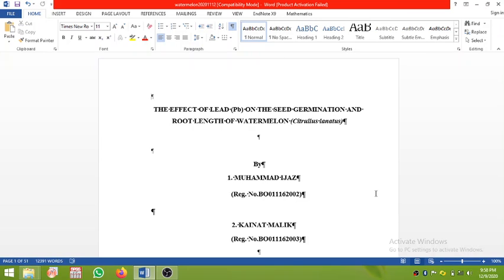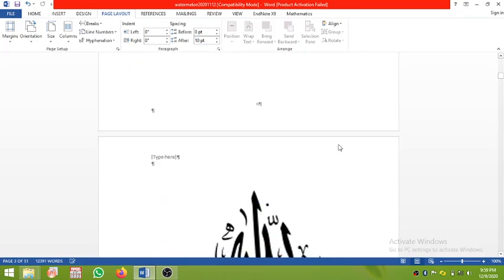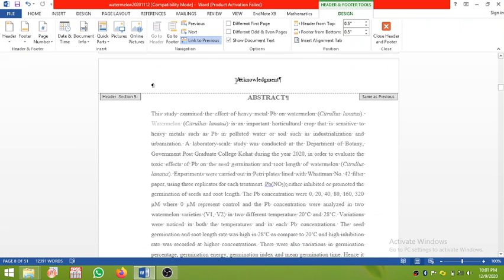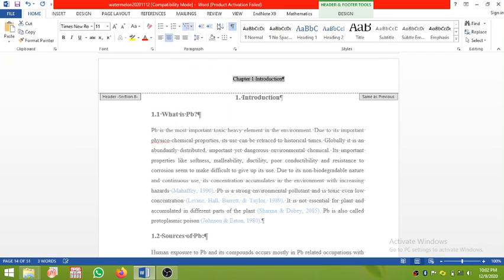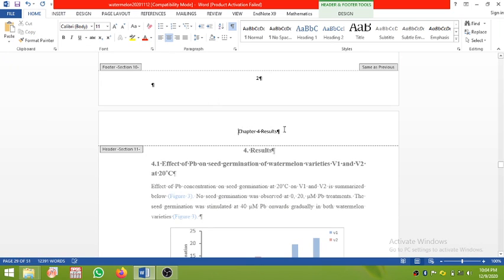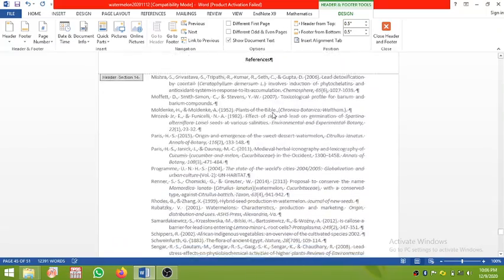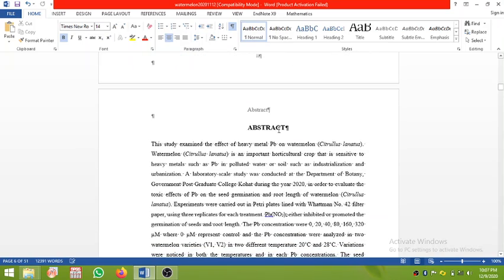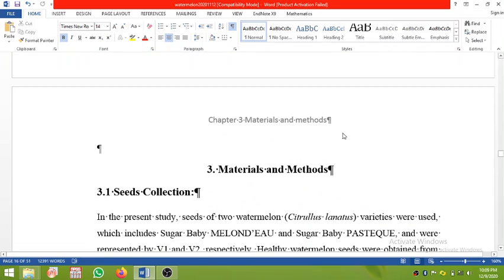How to add chapter name to header in thesis document?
Adding a thesis chapter name to the header and formatting it is a tough job but this tutorial will make it easy for viewers.